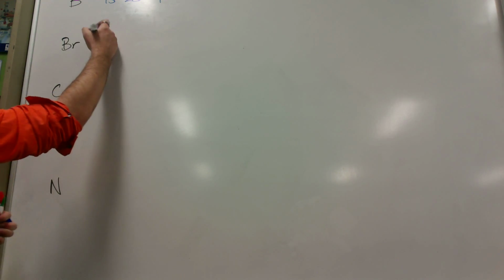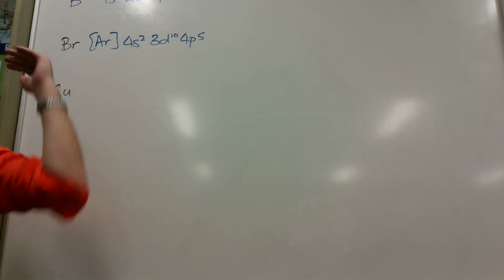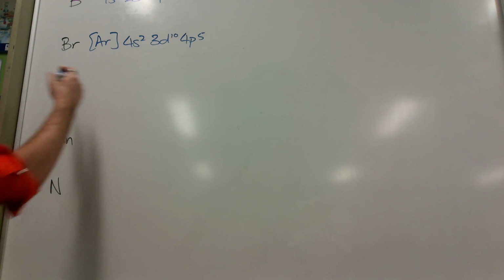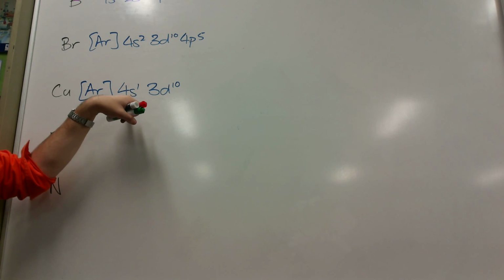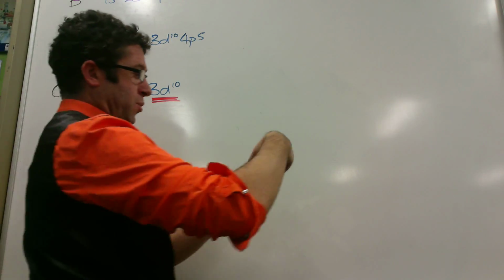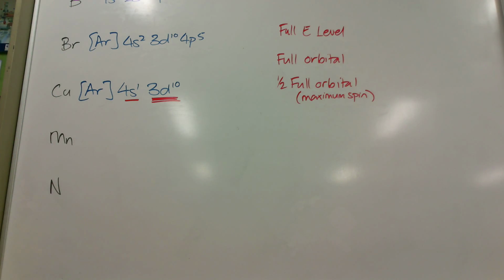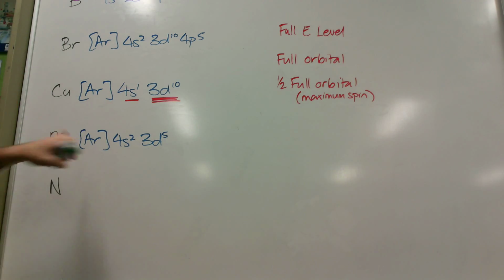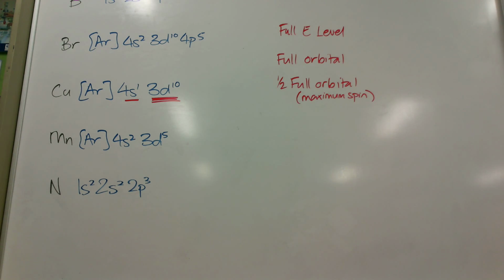Electron Configuration Examples